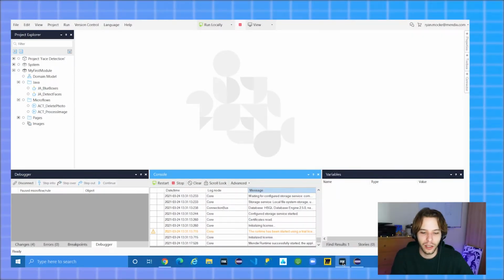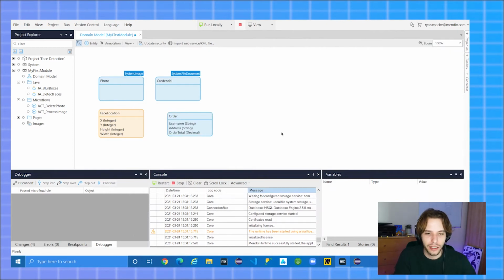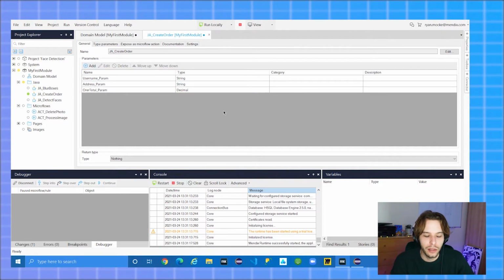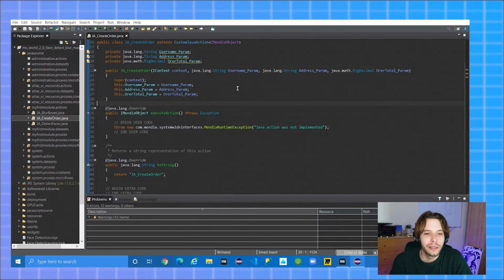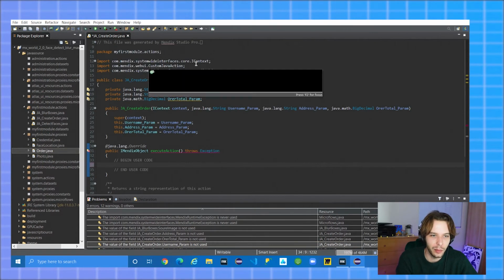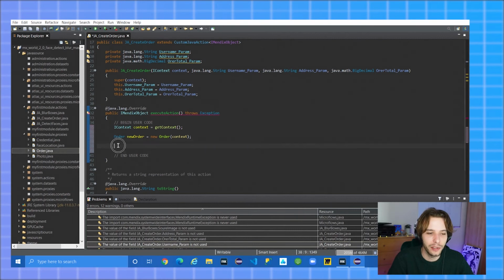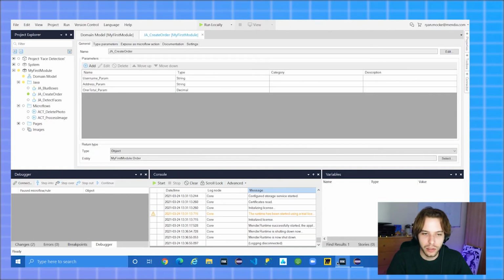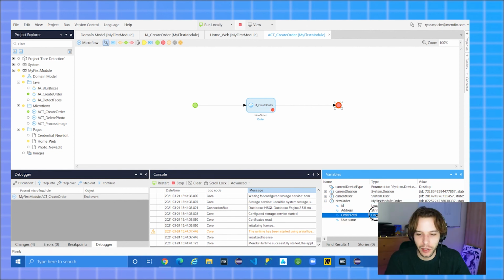How to work with Java Actions & Variables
Learn the basics of working with variables and object’s in a Mendix Java action. Code along with Developer Evangelist Ryan Mocke, as he shows you how to create a Java action, pass attributes as parameters and how to create and return Mendix entities in your Java action’s code.